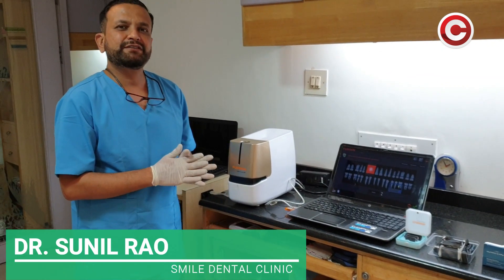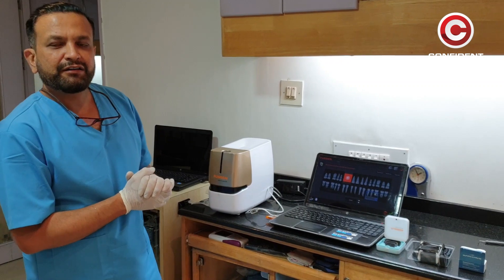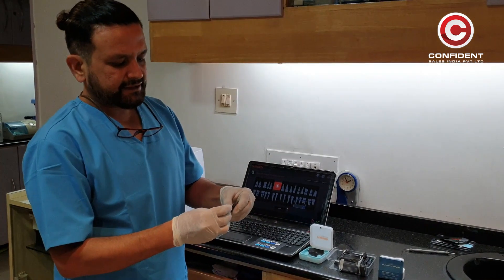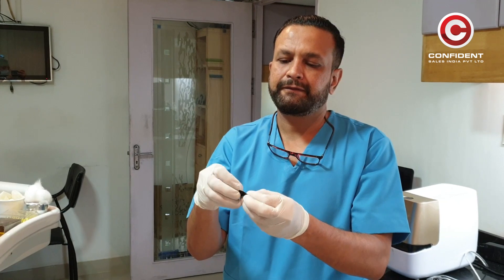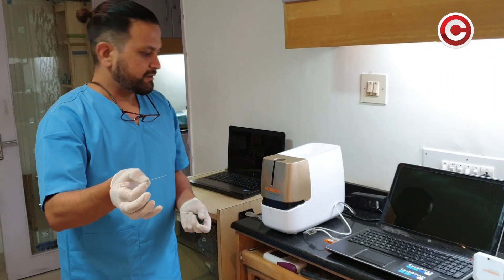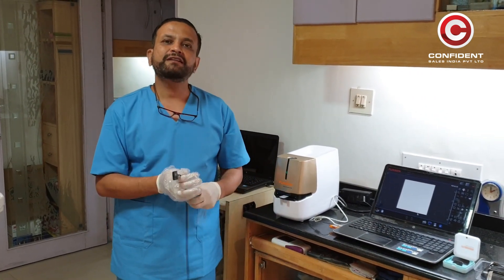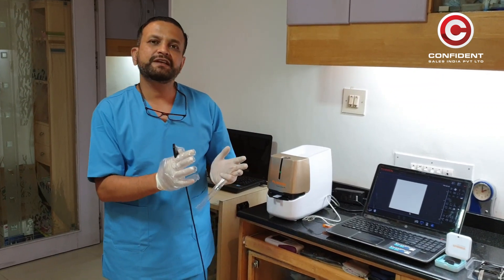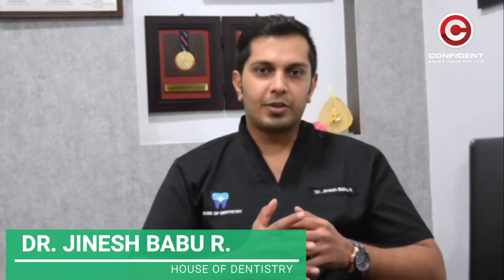How to use Fussen PSP Scanner and Comparison between PSP Plates, Conventional RVG in Covid19 Times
This video explains How Fussen PSP Scanner works and safe during patient treatment than Conventional RVG which have highest chances of cross infection.

Fussen Imaging Plate Scanner Digitalized Intraoral Image Plate Scanning and Processing System. Flexible, Intelligent, High-Definition, Unlimited Connection.

1. Flexible multifunctional imaging plate
2. Maximizing product value upto 2000 times for every piece of imaging plate
3. Thickness at 0.1mm & 270 degree bend
4. Imaging plate of 4 different sizes #2 default, and other sizes optional